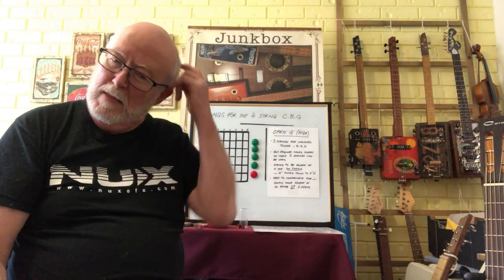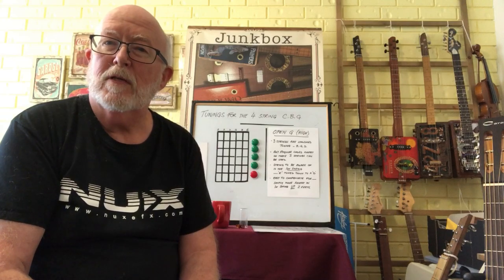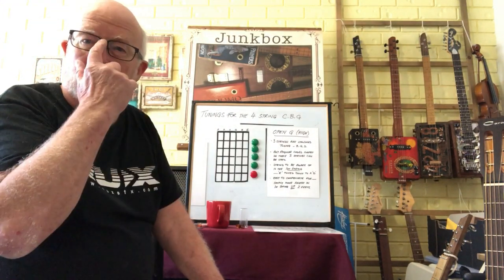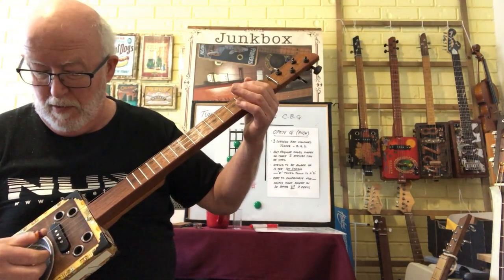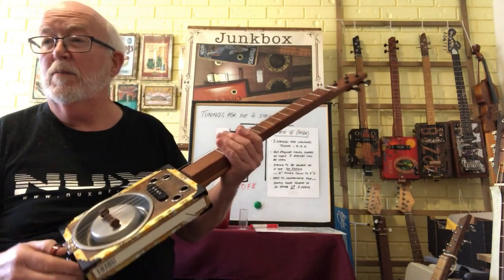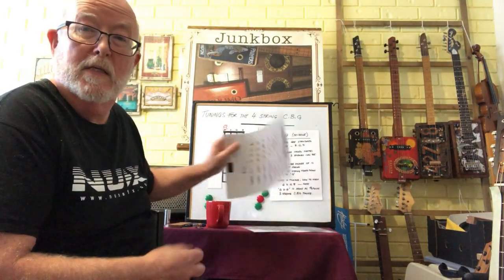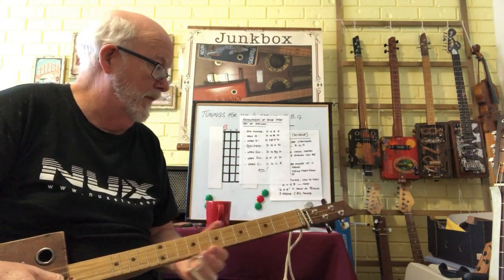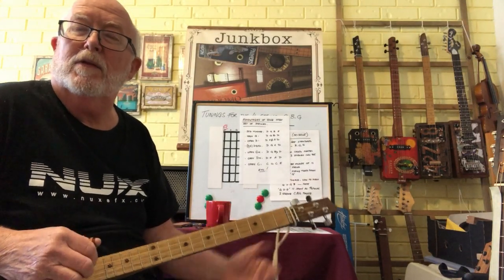Cigar Box Guitar - Understanding 4 String Cigar Box Guitar Tunings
A video to try to help you understand how 4 String cigar box guitar tunings 'work' and how you can use the knowledge that you already have of chords played on your 6 string guitar to help make an easier transition to playing 4 string CBG.